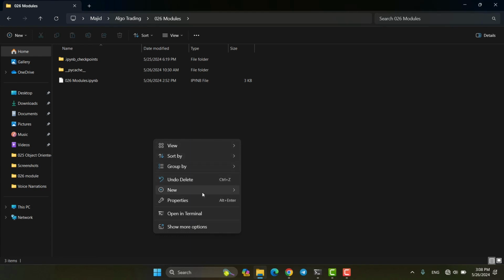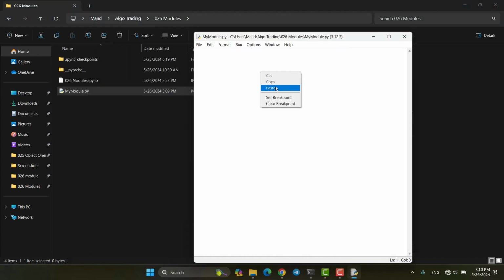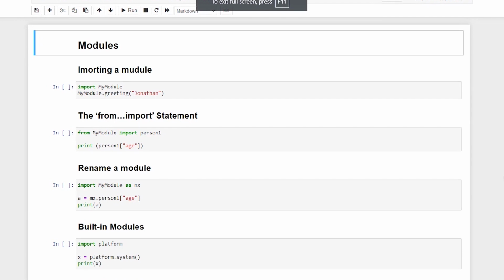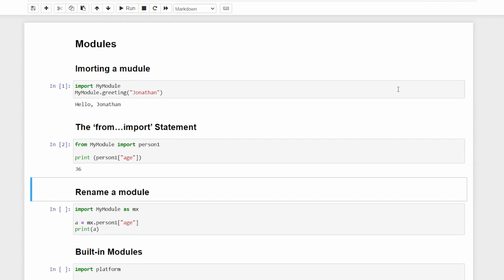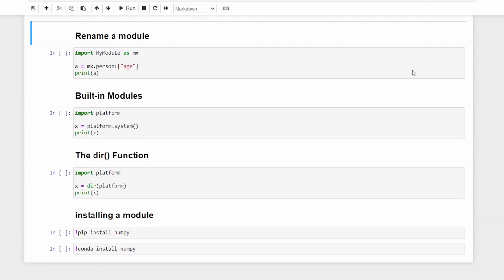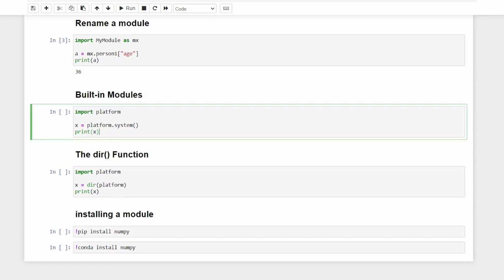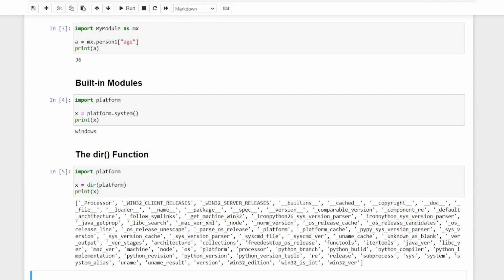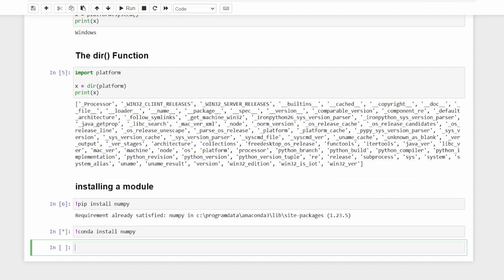Python Modules - Algo Trading - E26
IMPORTANT: As we know your time is valuable we do NOT pause between videos because the speed of learning is different among learners so it is up to you to pause between Video to understand the codes.
This video of Our Comprehensive algo trading is about modules in python. As a forex, stock markets, cryptocurrency, trader you have access to lots of modules and libraries to develop your strategies and systems. so we don't have to reinvent the wheel and we should learn how to use these ocean of modules.